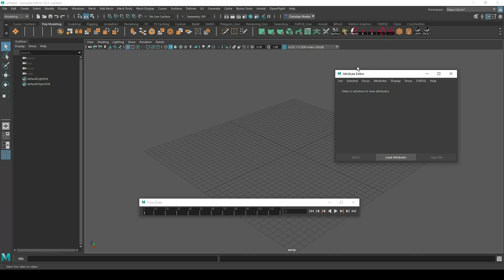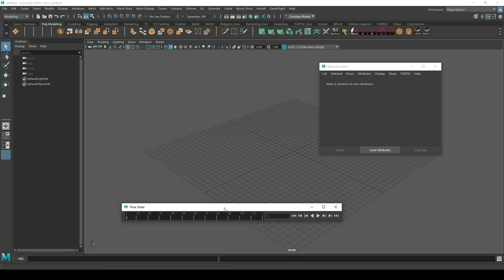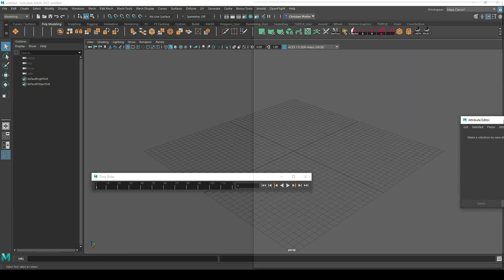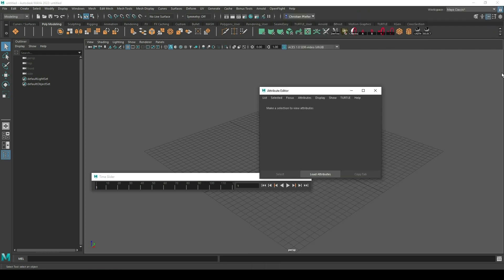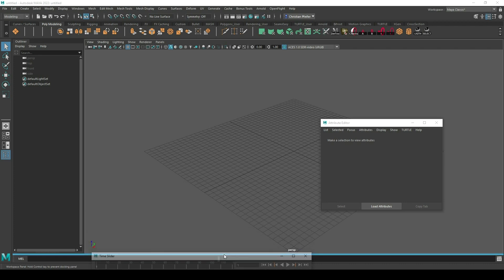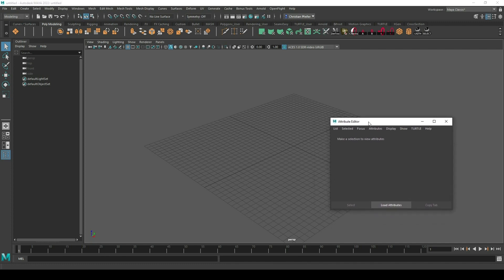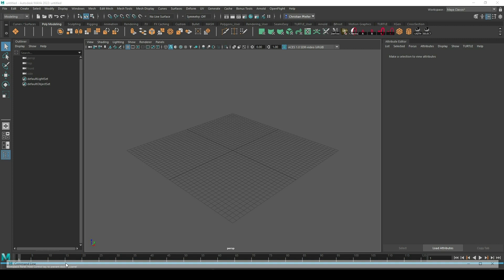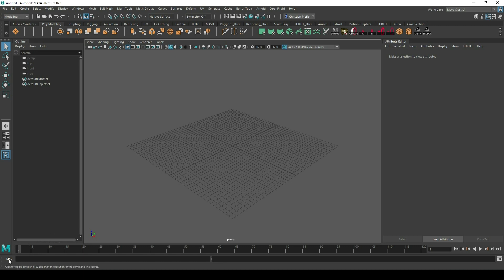Maya docking windows "ERROR" Solution / Attach Ui to main window